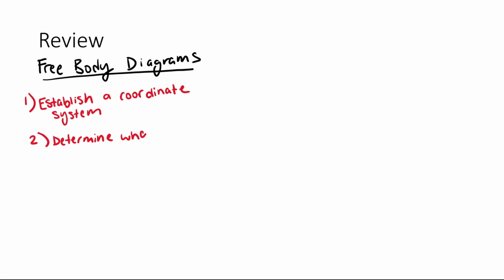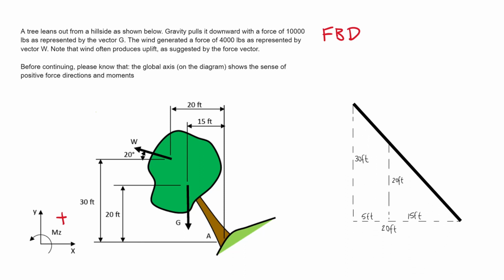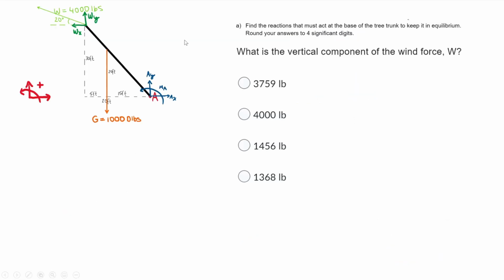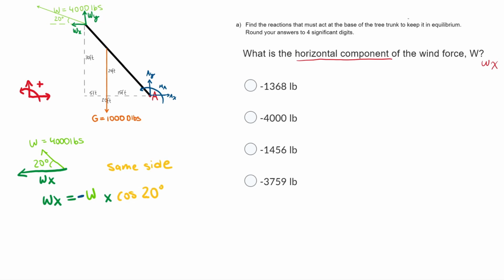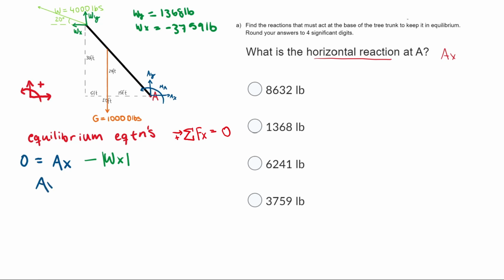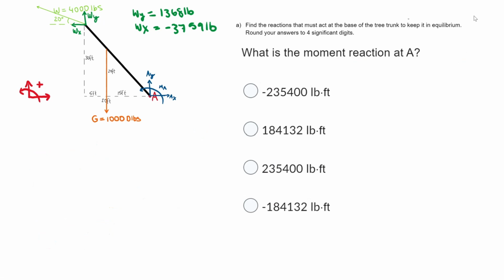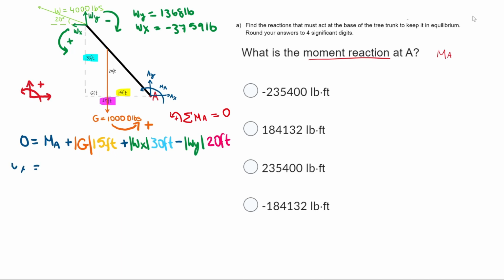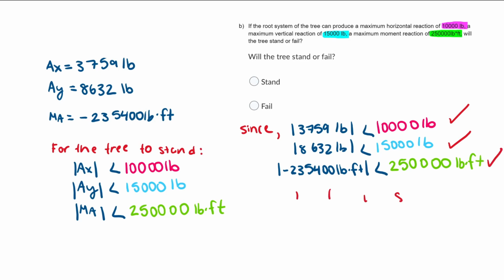AE 104/CIVE 104 FBD Practice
Review and practice of Free Body Diagrams.